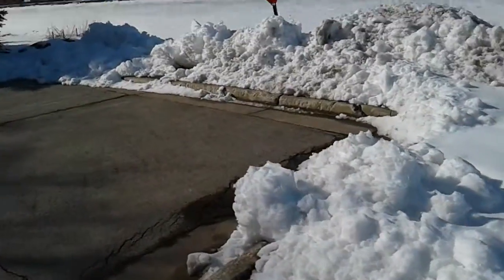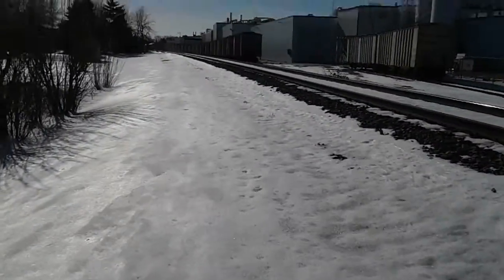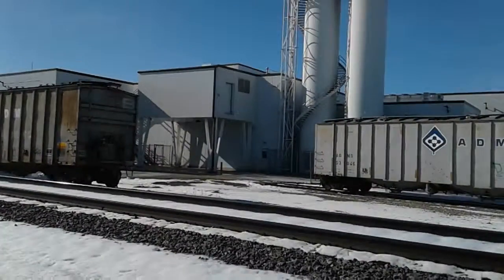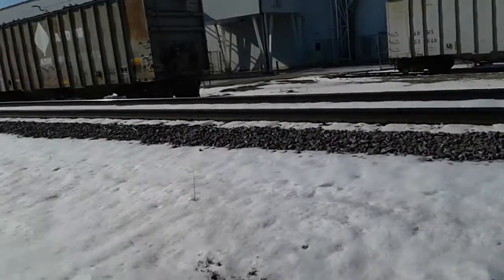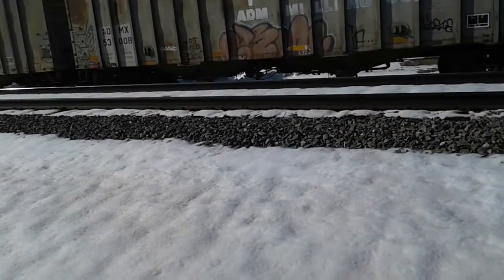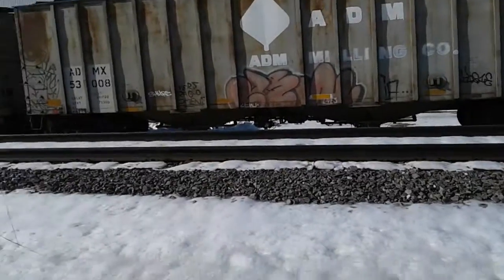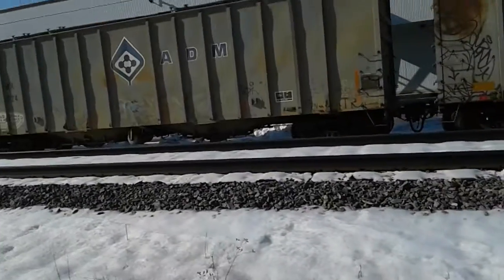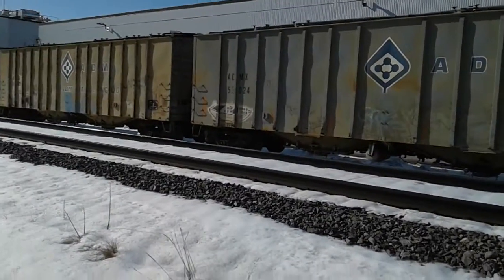Graffiti on airslide hopper cars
Graffiti on airslide hopper cars on the closest tracks to my house hope you enjoy!;)